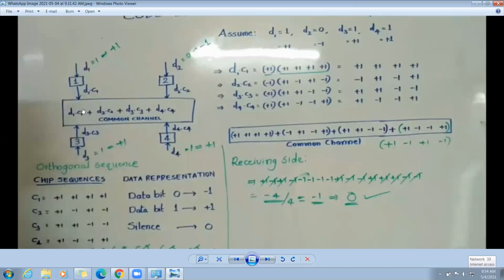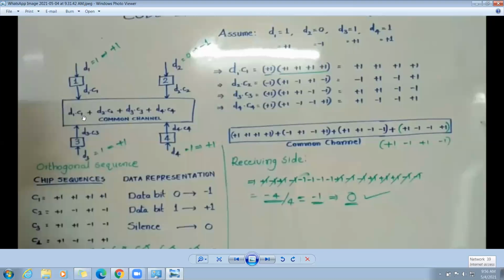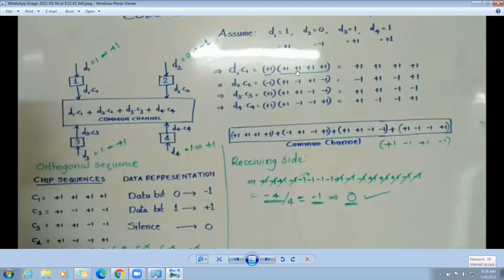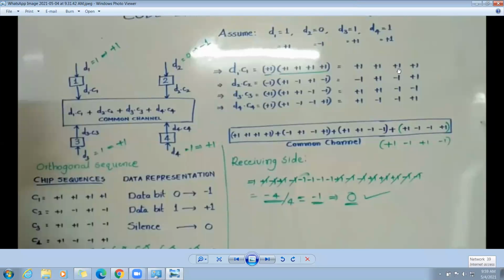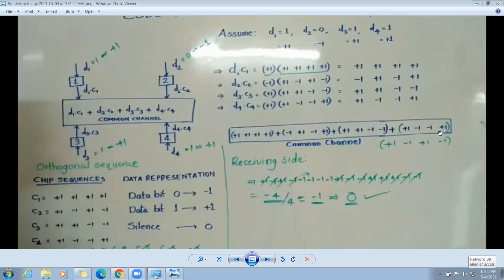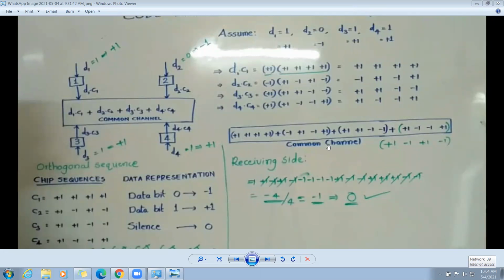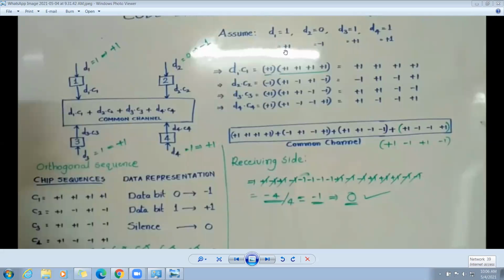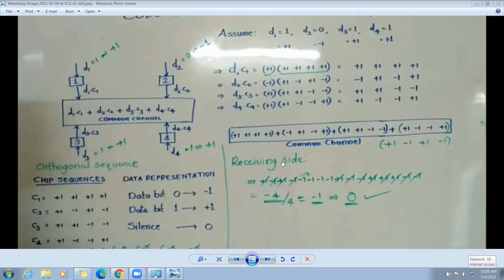JNTUK R16 III CSE SEM 2 COMPUTER NETWORKS UNIT2 LECTURE 05